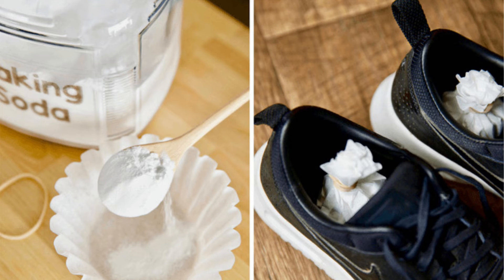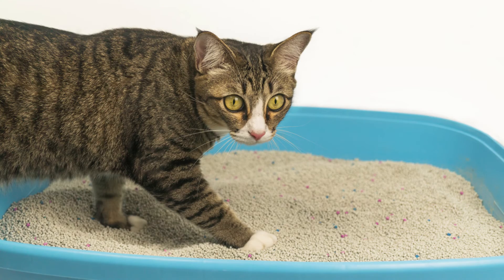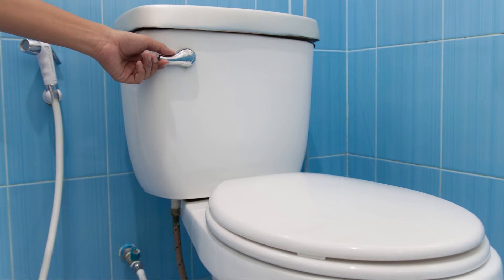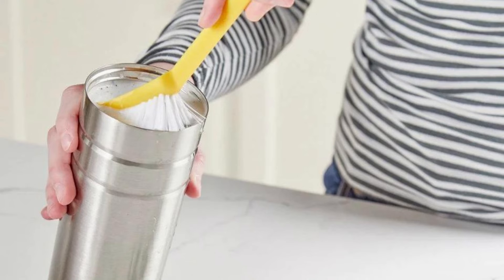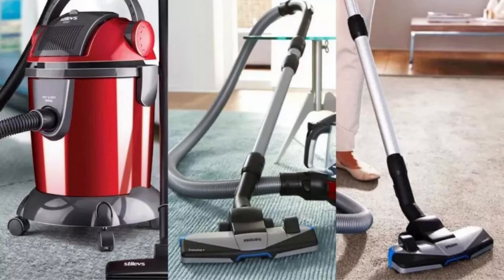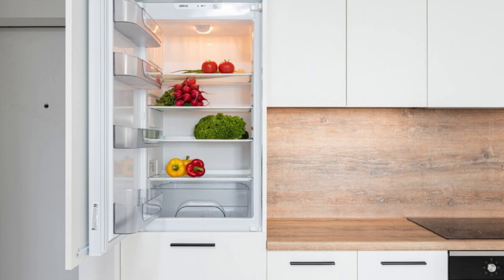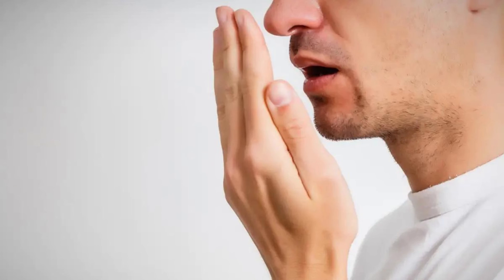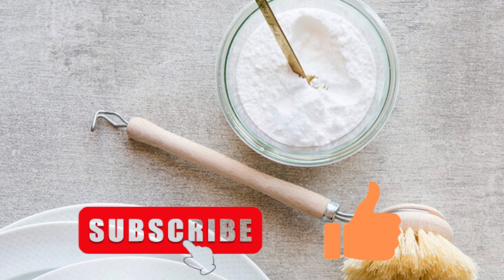Get Rid of Bad smell. (9 Bad Smells You Can Eliminate With Baking Soda).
Baking soda helps to eliminate household odors. In this video, we talk about some easy ways to eliminate Household odors with Baking Soda.